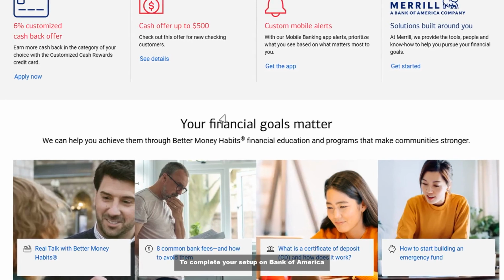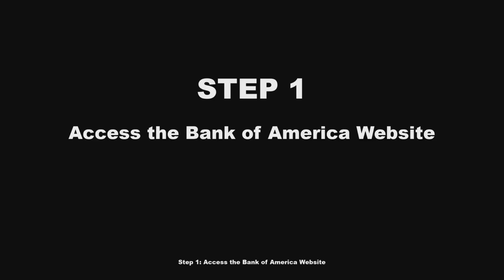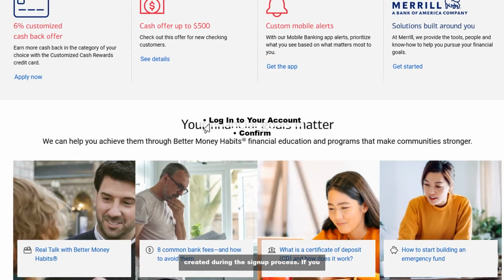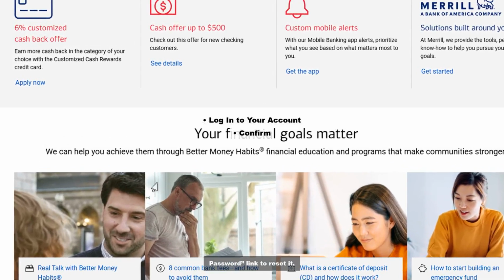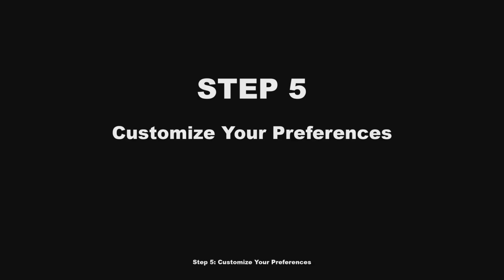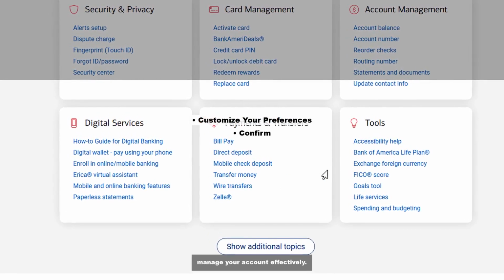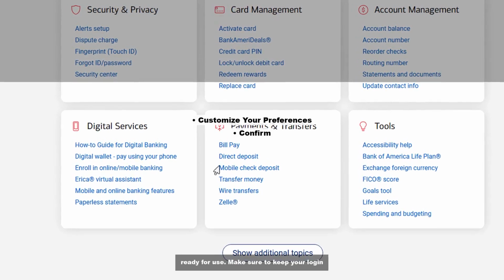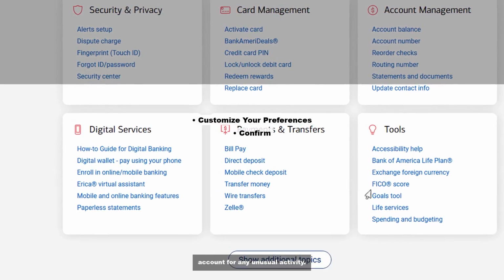How To Complete Setup On Bank Of America After Signup 2026 (FULL TUTORIAL)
In this video, we will guide you through the process of completing setup on Bank Of America after signup in 2026. This FULL TUTORIAL covers everything you need to know, from account verification to setting up online banking.